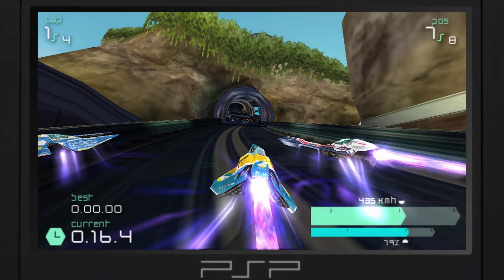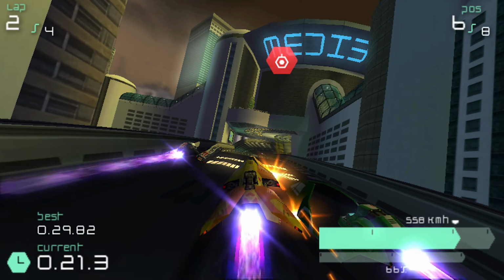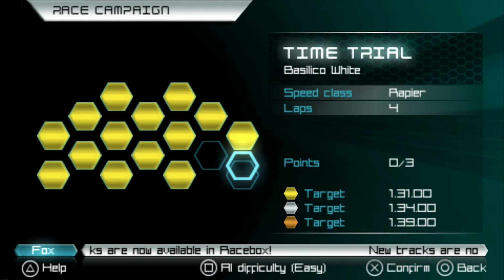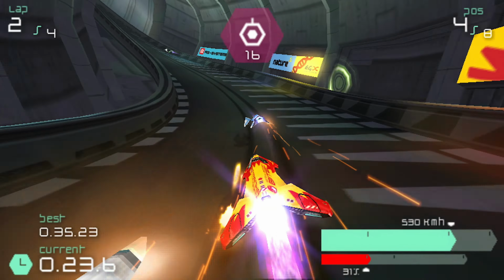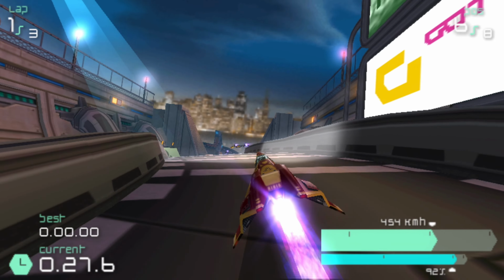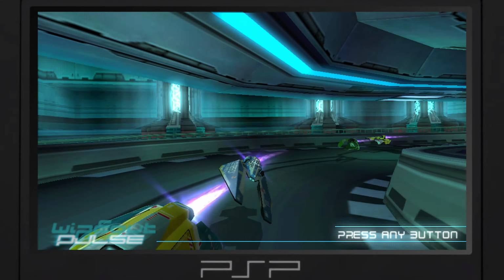WIPEOUT PULSE - Last, Best & Final Form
The blueprint for the Omega games was laid out right here. One of the coolest, best playing racers on the PSP.